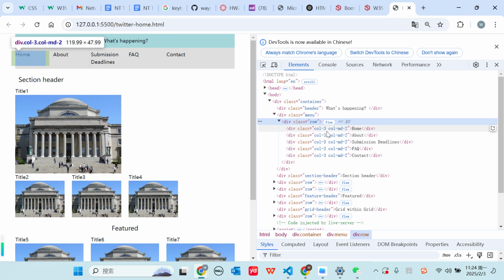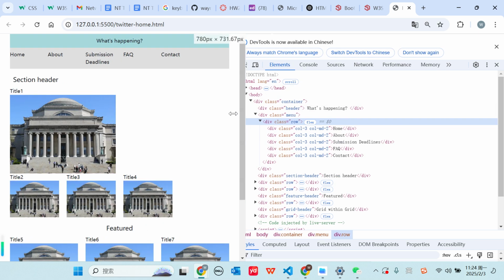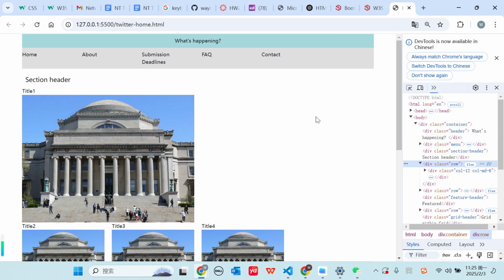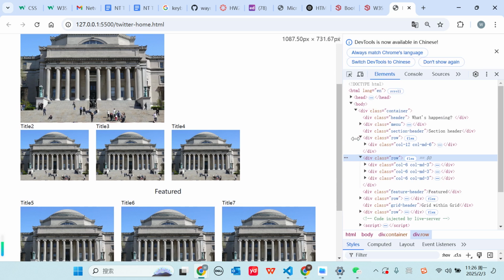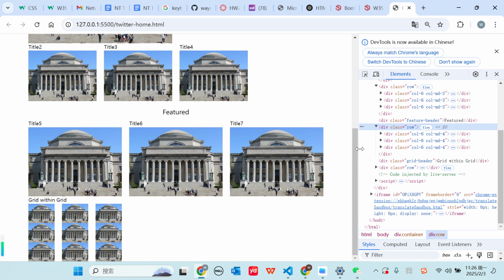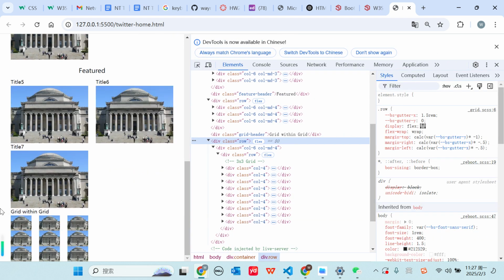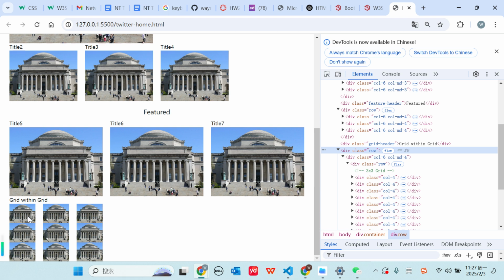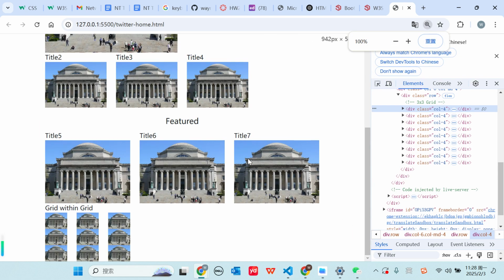twitter home video